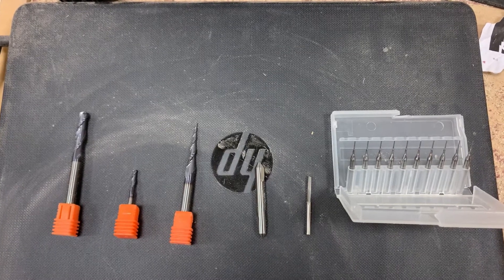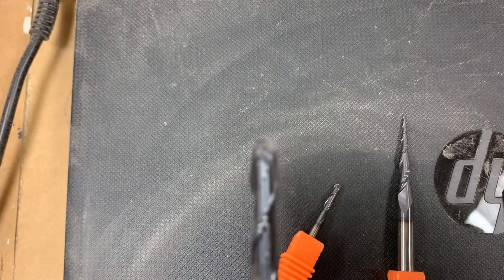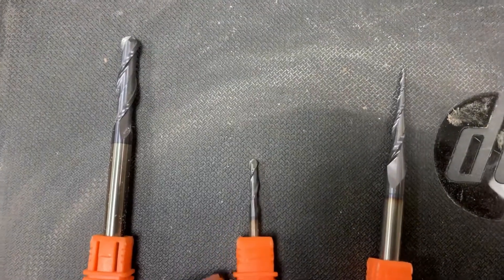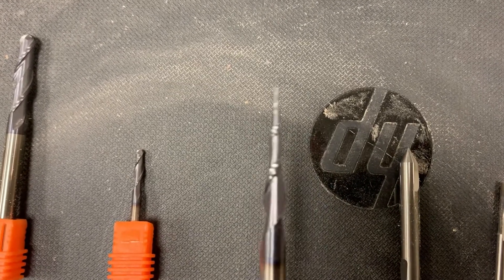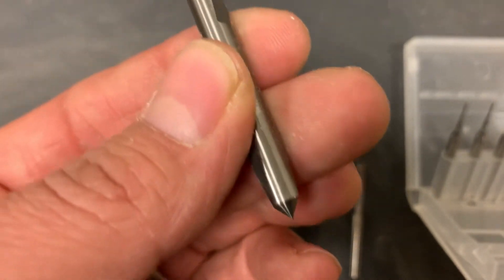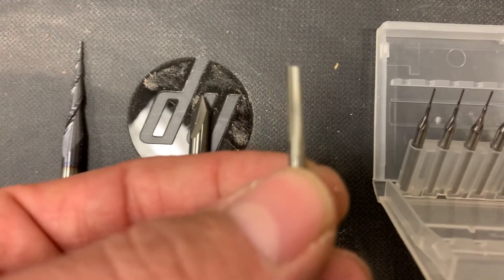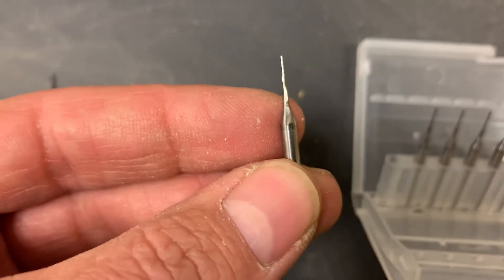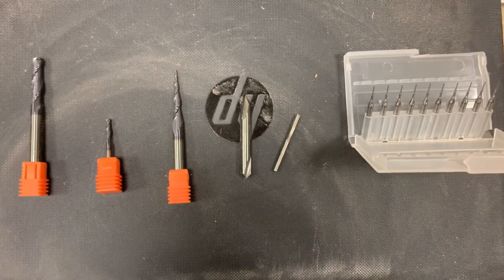My most common used cnc bits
Bits I use

Tapered Ballnose for 3d finishing

0.6mm Carbide endmill for Fret Board

1/8 Straight bit

1/8 ballnose Bit

1 inch spoilboard resurfacing bit

Wallmount bottle openers

Forstner Bits